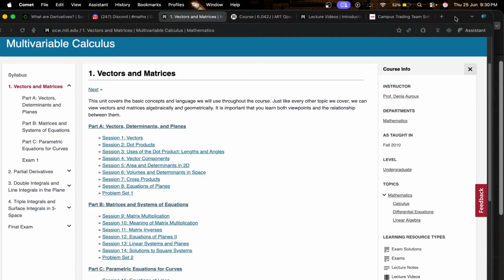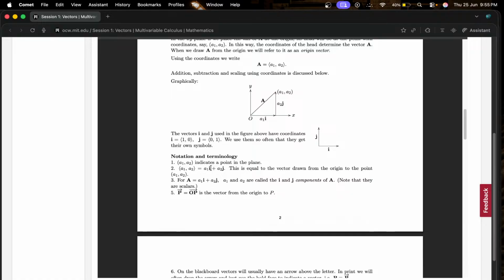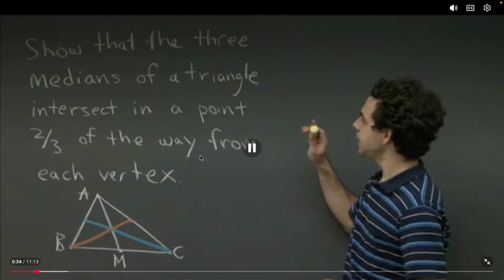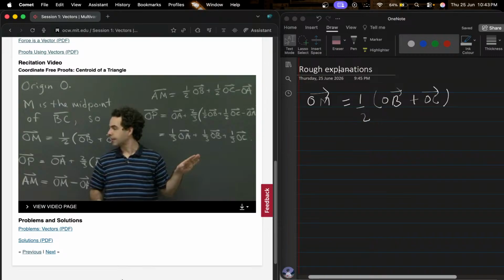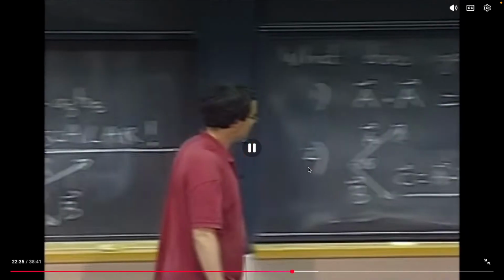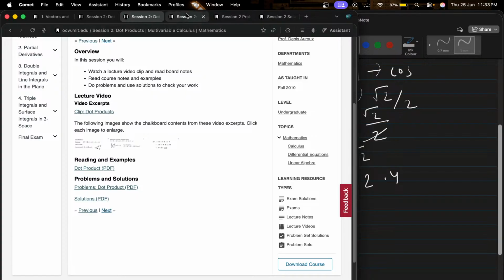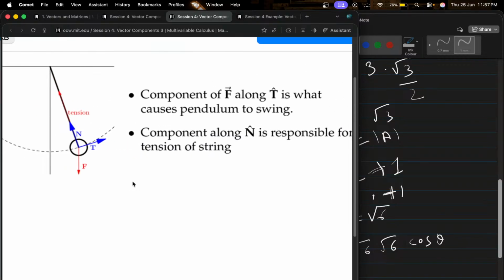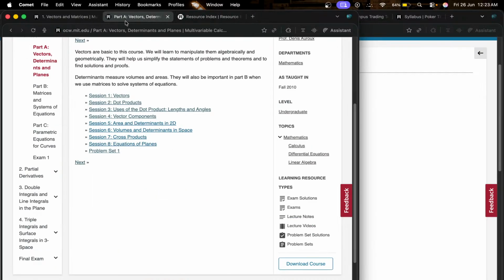Improving MATHS till I start WINNING - Day 1 (Multivariable Calculus)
day 1 Multivariable calculus -vector ,matrices